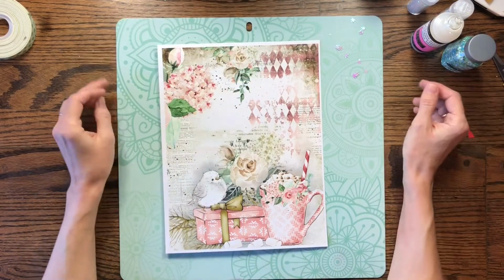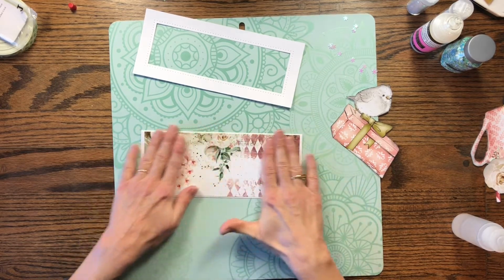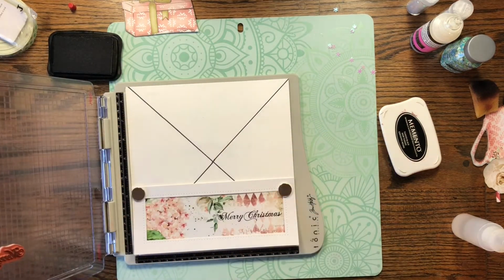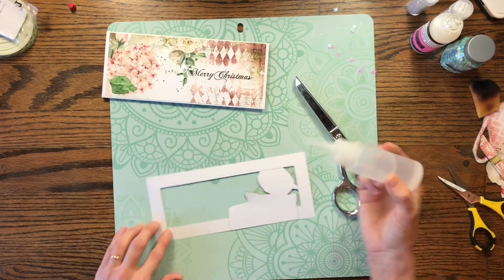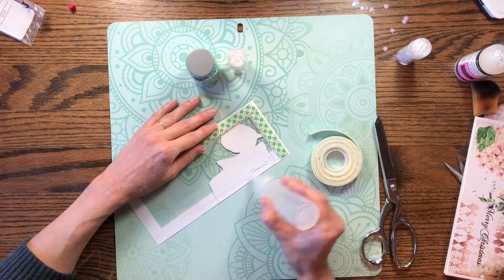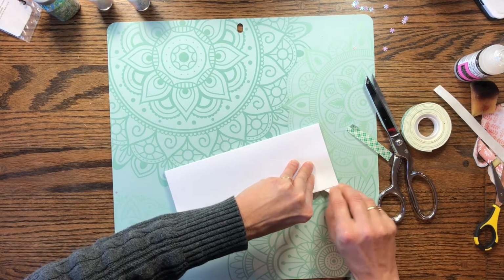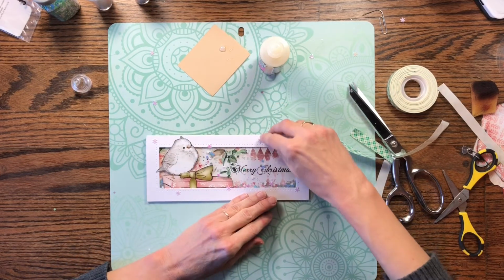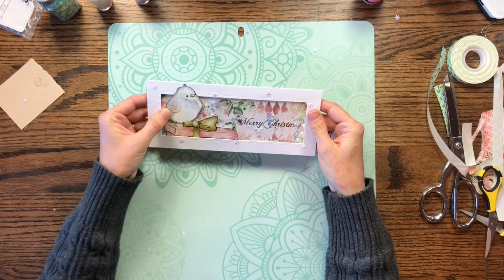Christmas card using Junk Journal Kit Pink Christmas from Antique Paperie Christmas Shaker Card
I’m using the junk journal kit Pink Christmas from Antique Paperie to make a Christmas shaker card. I challenged myself to find ways to use my digital kits to make more projects other than a junk journal. I hope you like the card, I thought it turned out so cute! Perfect card to send this year.

Antique Paperie Pink Christmas